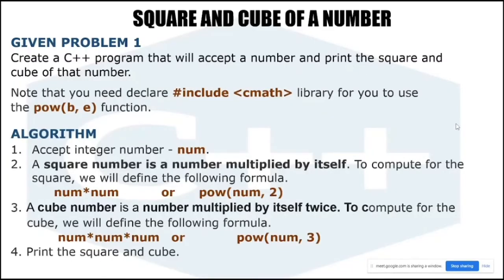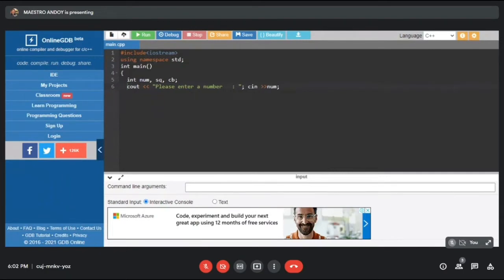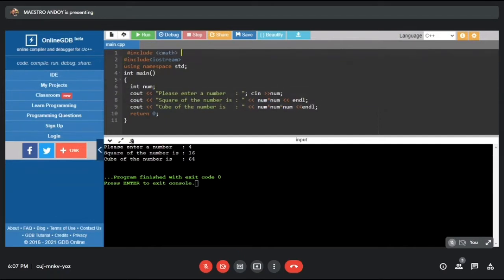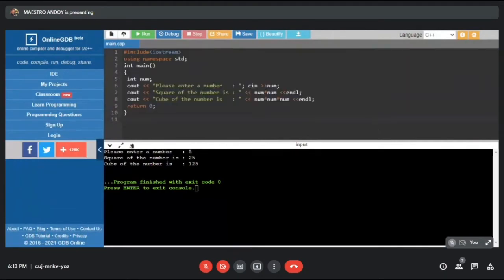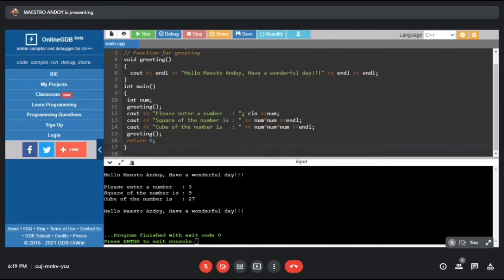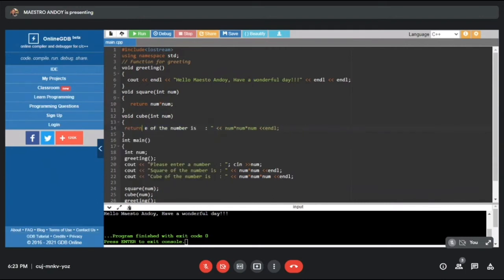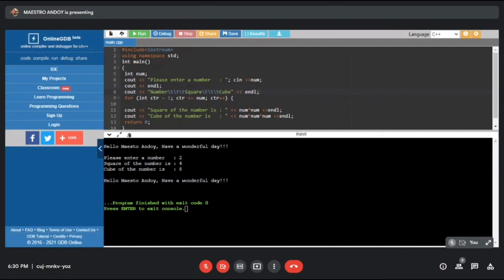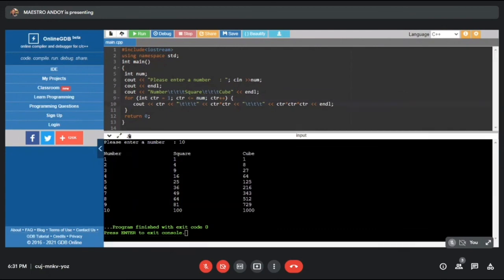Find the Square and Cube of a Number in C++ | Exercises | Filipino | Tagalog | Programming Tutorials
In this video, we will create C++ Program that will compute the square and cube of a given number or range of numbers.
You will learn the different version of C++ program that will compute the square and cube.
The C++ Function is also discussed in this video.

Timeline
00:00  Opening
00:06  Explanation of the given problem number 1. Find the Square and Cube of a given Number
01:20  Definition and formula of Square and Cube of a number
02:10  Explanation of the given problem number 2. Find the Square and Cube of the given range of Numbers.
03:00  Program Coding using onlinegdb of Solution 1 for Problem 1
05:58  Solution 1 for Problem 1 - using multiplication operator with three variables
06:00  Program Coding using onlinegdb of Solution 2 for Problem 1
07:25  Solution 2 for Problem 1 - using multiplication operator with single variable
07:35  Program Coding using onlinegdb of Solution 3 for Problem 1
09:00  Solution 3 for Problem 1 - using pow() function
09:07  Explanation of C++ Function (User Defined Function)
10:37  Three syntax of C++ Function demonstrated in this video
11:05  Program Coding using onlinegdb of Solution 4 for Problem 1 (C++ Function)
15:20  Solution 4 for Problem 1 using C++ function (no parameter and no return value)
15:33  Program Coding using onlinegdb of Solution 5 for Problem 1 (C++ Function)
18:25  Solution 5 for Problem 1 using C++ function (with parameter and no return value)
18:30  Program Coding using onlinegdb of Solution 6 for Problem 1 (C++ Function)
22:02  Solution 6 for Problem 1 using C++ function (with parameter and with return value)
22:27  Explanation of Program Number 2 - Square and Cube of the given range of nunbers
23:20  Coding of Solution for Problem Number 2 using for loop2
27:30  Solution for Problem 2
27:40  Closing